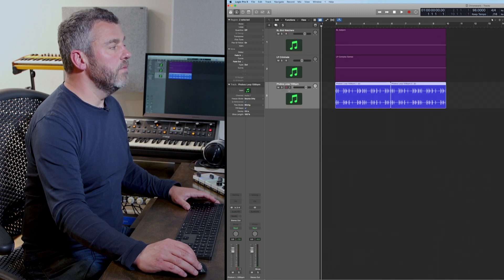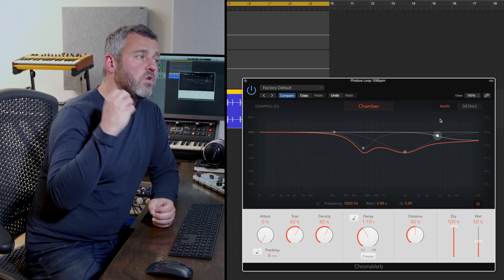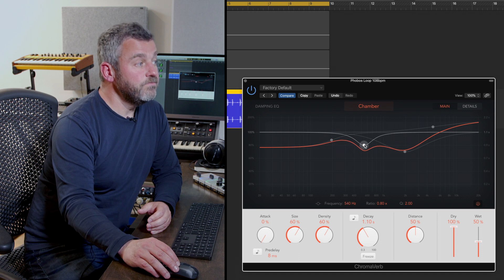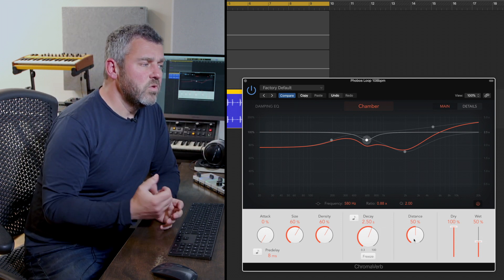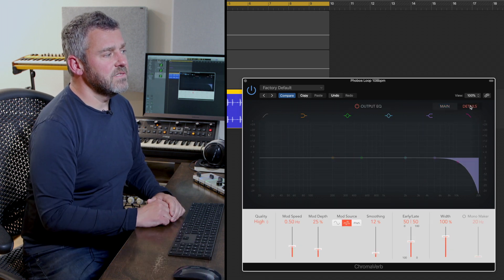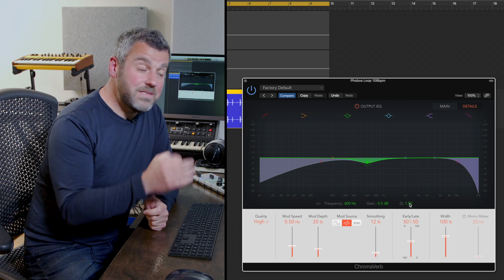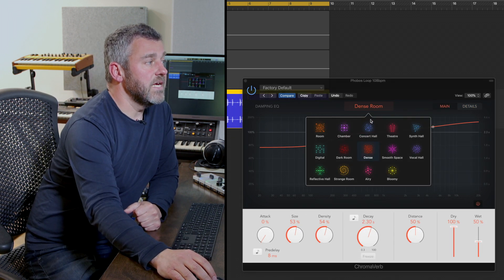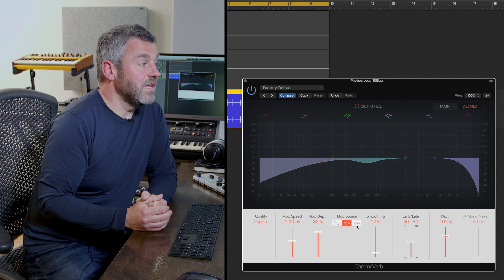Logic Pro Tips: Using Chromaverb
In this Logic Pro Tips video, Jono Buchanan shows you how to use Chromaverb, the algorithmic reverb within Logic Pro. You'll learn about all of the features and parameters on the Main and Details pages, and how to use them to shape your reverb tails. You'll also learn how to modulate Chromaverb and apply EQ to tailor the sound of the reverb.

0:00 Start
0:10 What is Chromaverb?
0:43 Dry track
1:06 Chromaverb Main page
5:50 Details page
11:16 Experimenting with Chromaverb
12:38 Recap